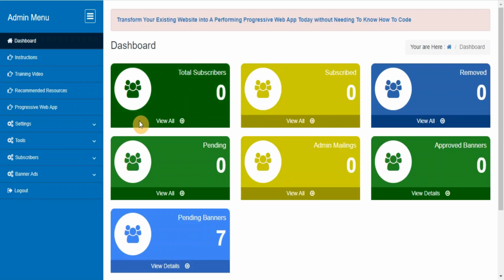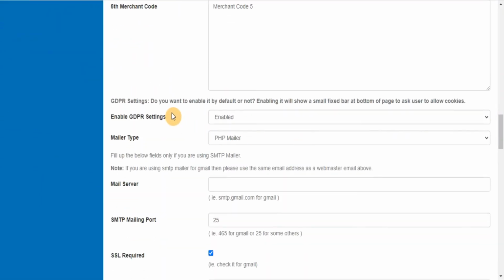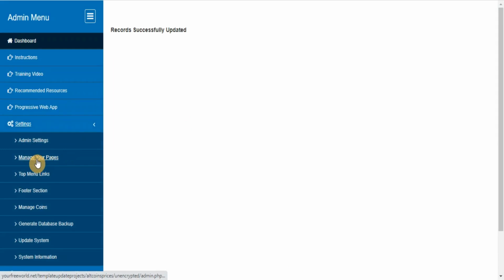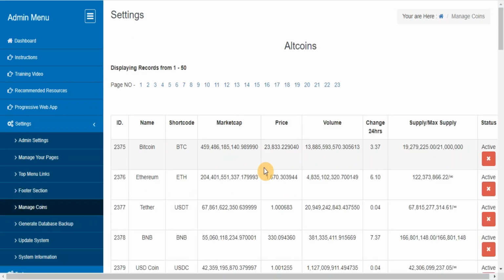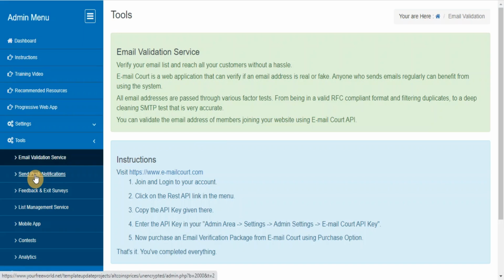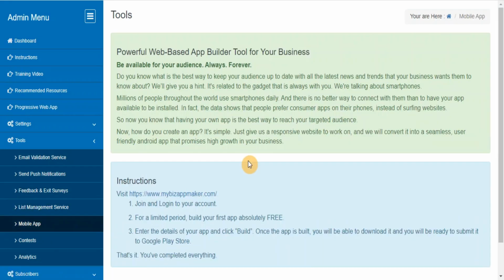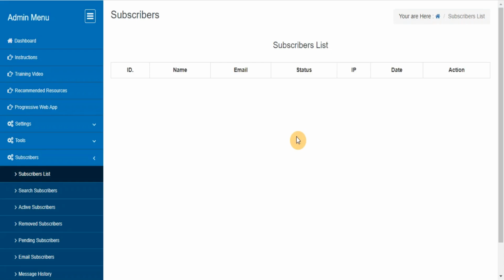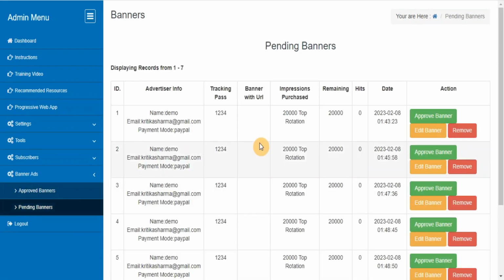PHP Altcoin Prices Script Admin area - How to Use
Great way to trade Ads with other webmasters!

Wants to learn how to manage your Admin area for Ad Trading Script just watch this short video.